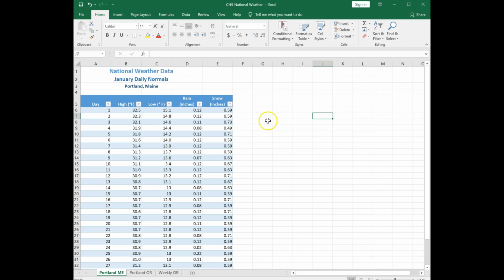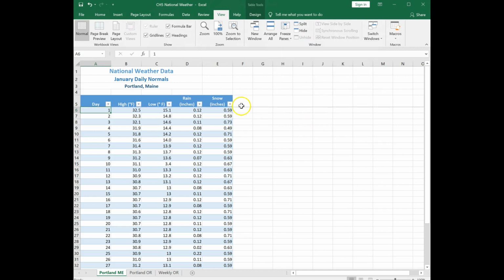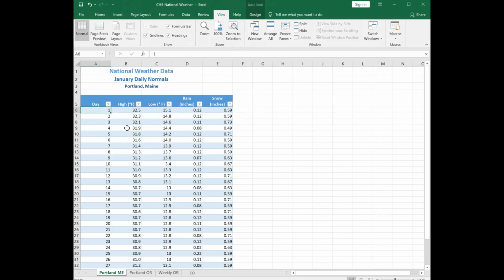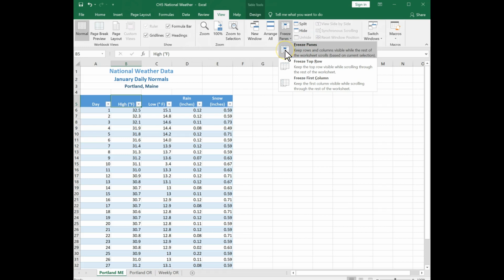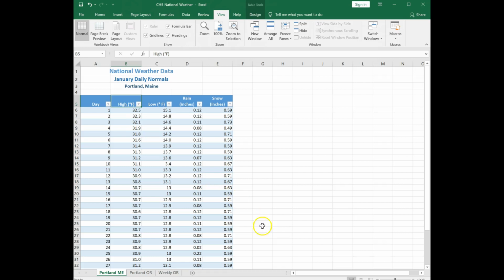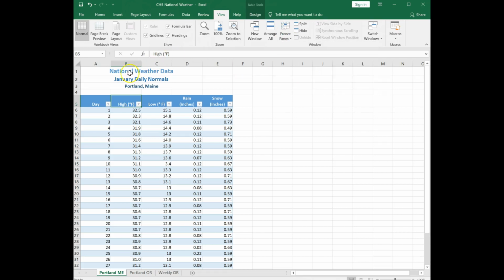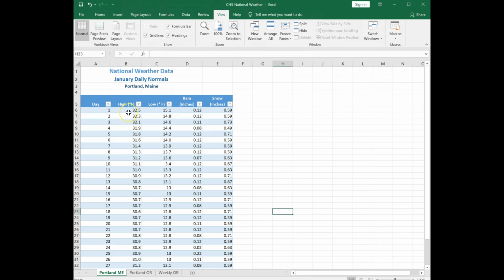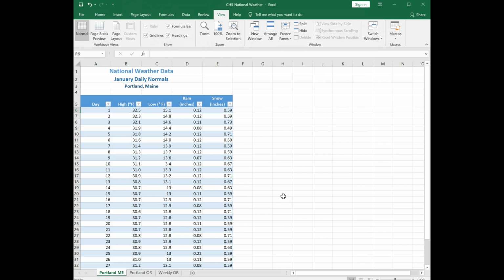Freezing columns and rows